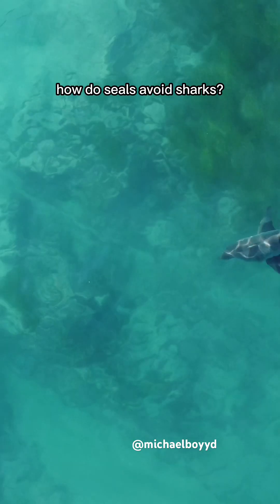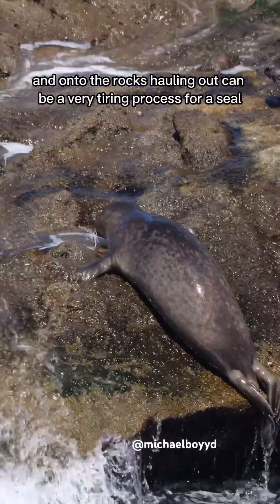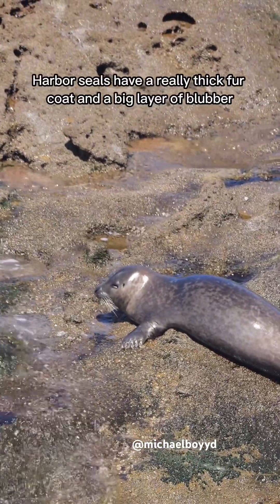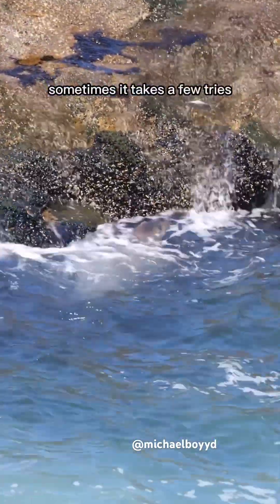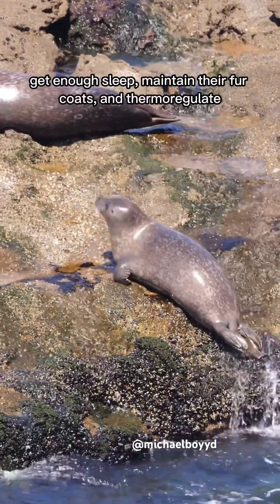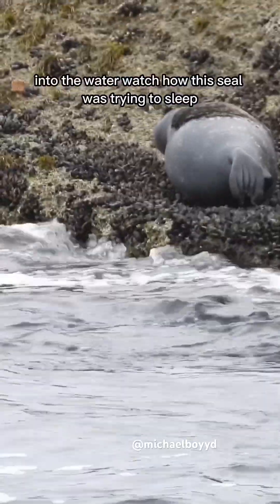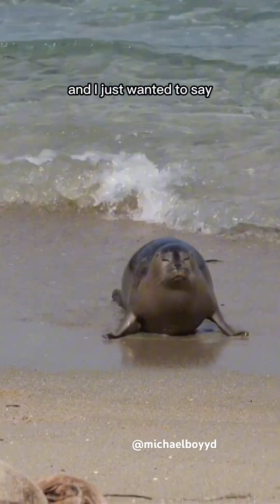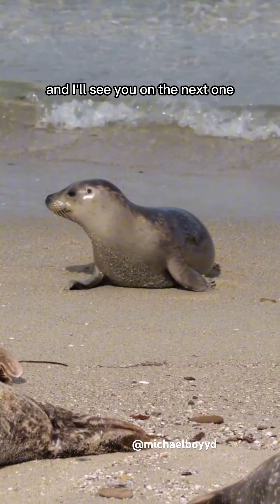How do seals avoid sharks?